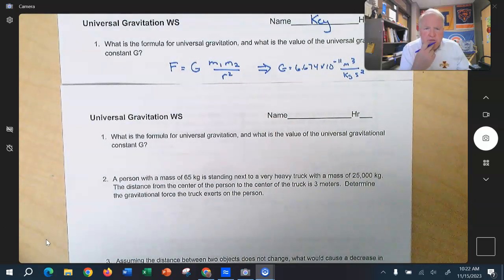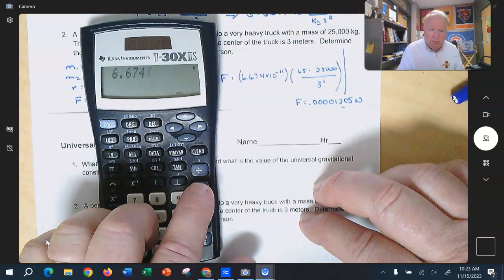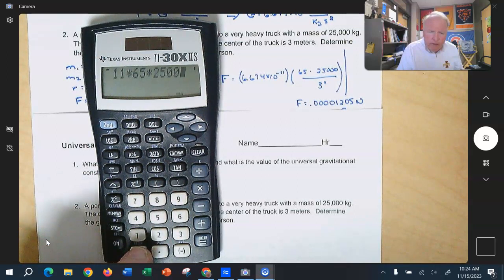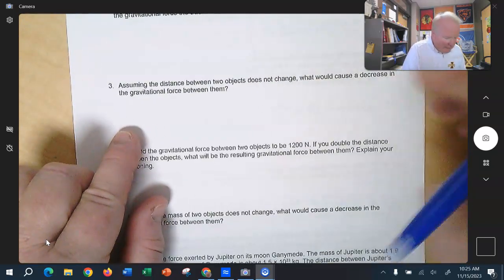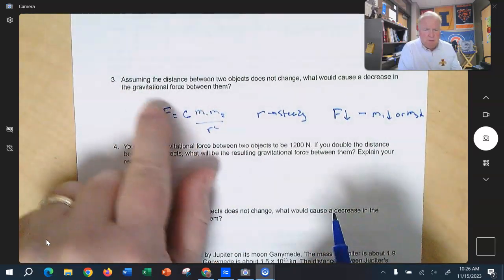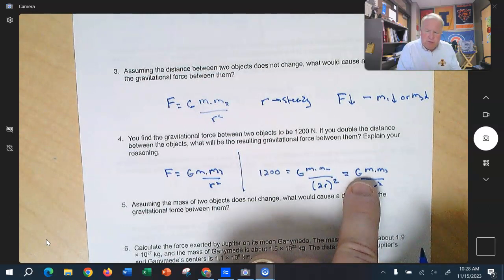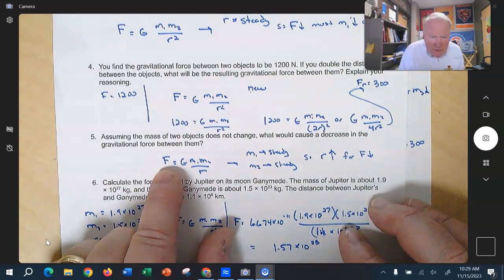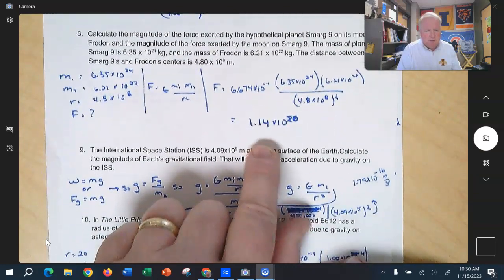Universal Gravitation WS